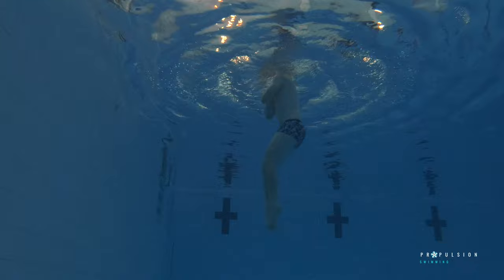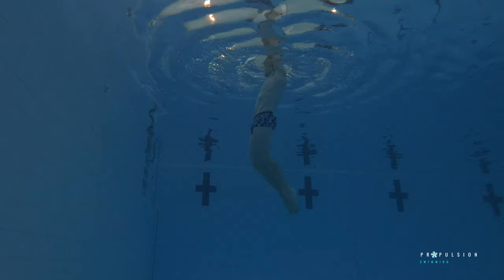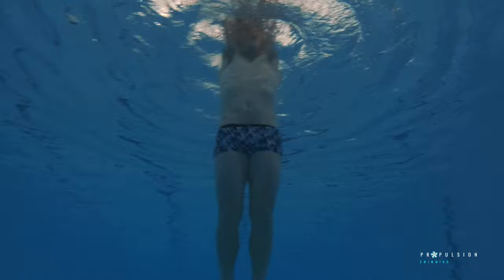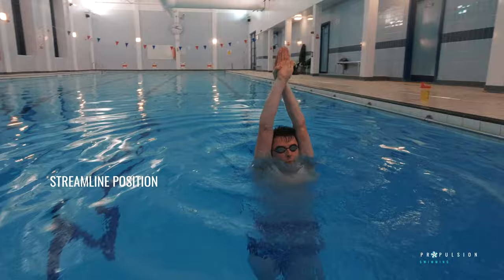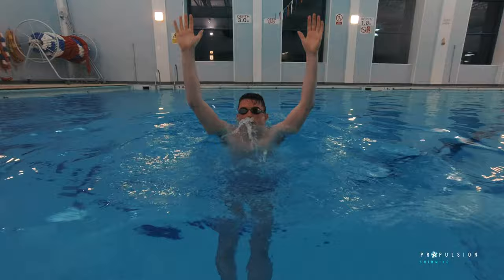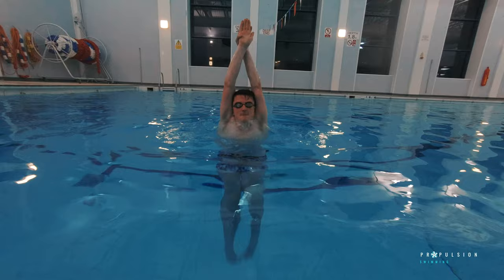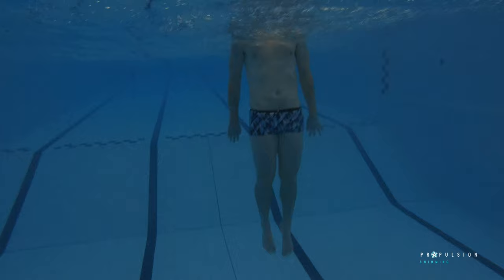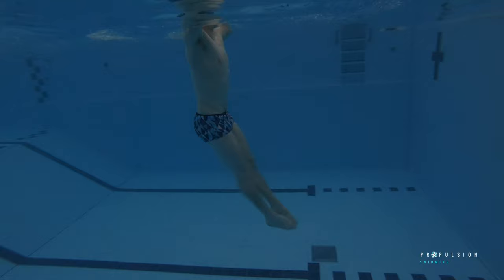BUTTERFLY VERTICAL DOLPHIN KICK | Increase Your Underwater Kicking Power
Vertical Dolphin Kick is a tough but hugely beneficial butterfly kick drill to do if done correctly. This butterfly tutorial will give you a great picture to follow when you are next looking to improve your butterfly technique!

This butterfly drill is a great gauge of how strong your dolphin kick is as well as adding a great new training method to mix up your swimming sessions!

There are a few variations of this drill that you can do depending on your ability; Arms under the water, arms out the water or arms in a streamline position. With all variations there is one simple aim, get as far out the water as possible. This will help you add considerable power and strength to your dolphin kick!

00:00 Vertical Kick Intro
00:34 How to do it
01:41 Why it's good
02:30 Outro

WHAT'S IN OUR SWIMMING KITBAG?

RESISTANCE BANDS

EDITING KEYBOARD

Scott + Dan
Propulsion Swimming